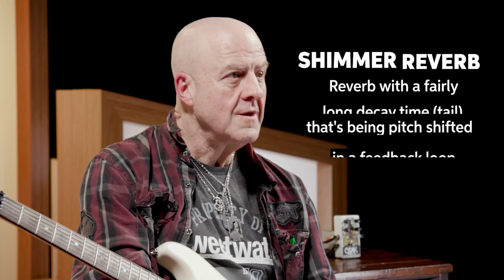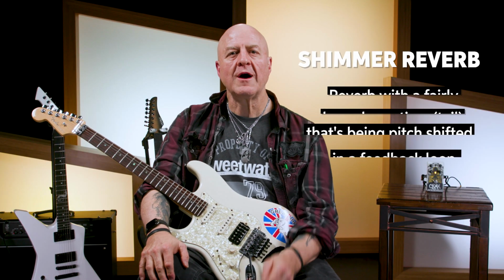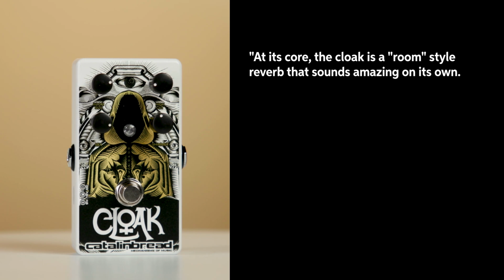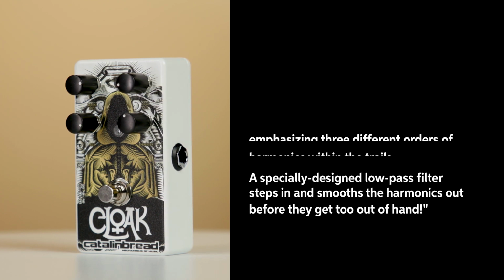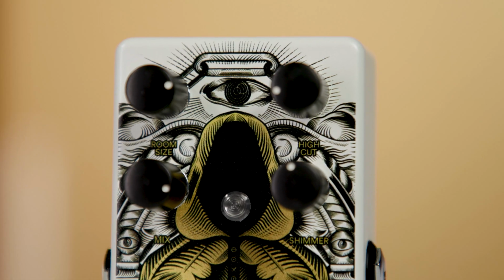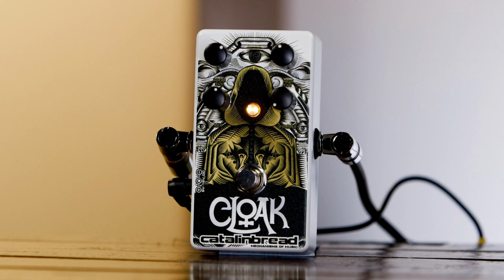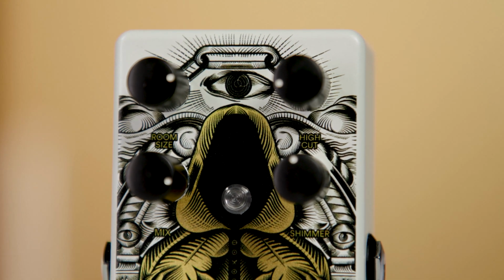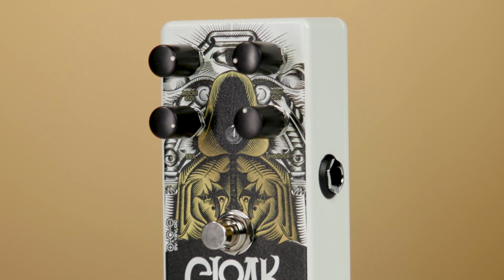Catalinbread Cloak Reverb Pedal Demo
If you‘re wondering what video gear we use, check it out

Shine and shimmer with the Cloak reverb pedal from Catalinbread. At its core, the Cloak is spectacular digital room reverb, which allows for quick adjustment of the room size from a single knob. From cramped closets to nearly infinite-sized spaces, guitarists at Sweetwater are impressed by the Cloak‘s massive range of ambient environments. But where things get interesting is when you tap into the Cloak‘s shimmer mode. Based on years of research, the Cloak‘s shimmer function provides a wash of rich, harmonically laden overtones, with sparkling tails full of three different orders of harmonics. Check it out!

After you watch, check out Sweetwater.com today for all your music instrument and pro audio needs!

0:00 – Play in & Intro
0:50 – What exactly is “Shimmer Reverb” anyway?
1:36 – The creators of Shimmer Reverb
2:50 – Catalinbread’s description of the Cloak pedal
3:53 – The Cloak’s 4 controls
4:16 – What each control does
5:37 – More playing examples
8:31 – The Cloak’s darker side
9:04 – Doomy desert night riffage
10:08 – The Cloak’s internal switch
10:31 – What else is in the box?
10:54 – Playout and wrap-up
11:39 – Thanks so much for watching!